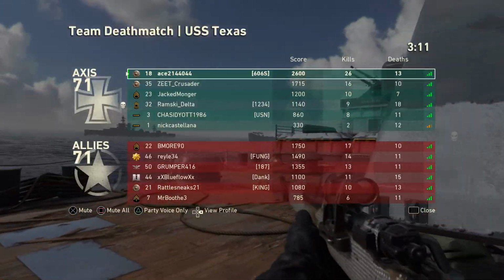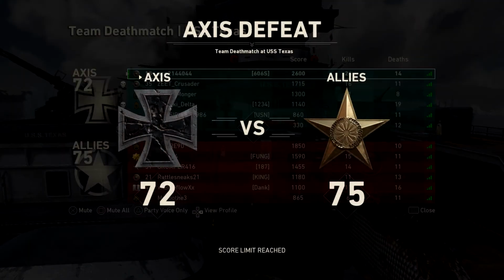👉What is the best sniper in Call of Duty WW2👈